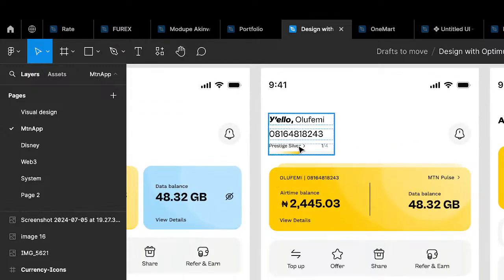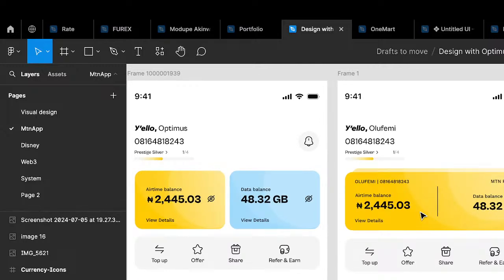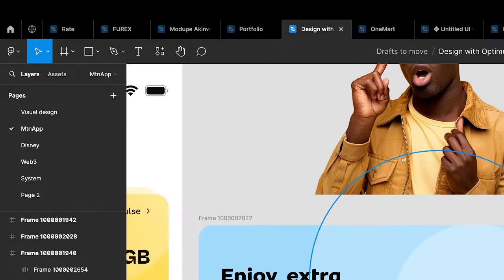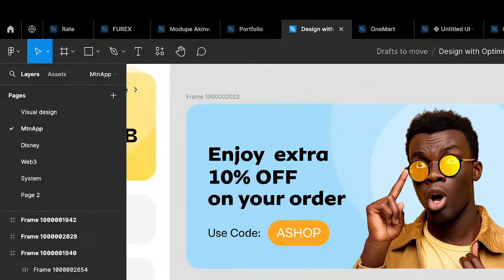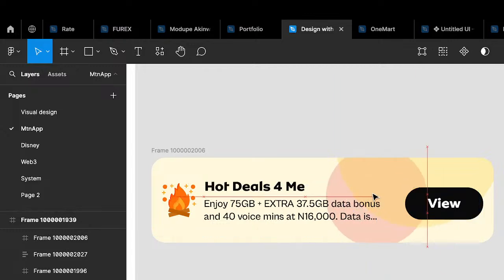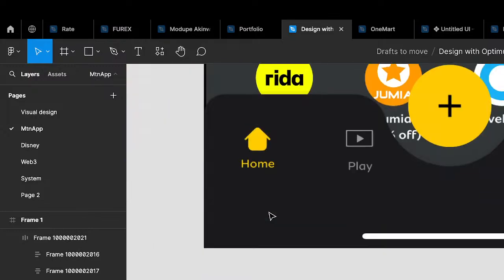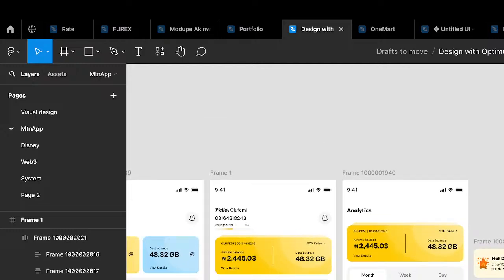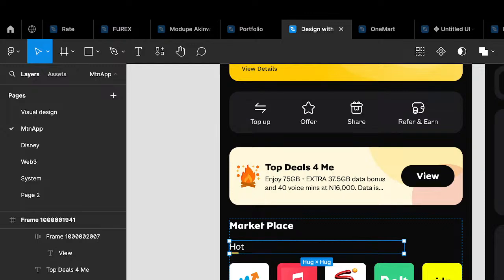MTN App Redesigned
A redesign of my MTN App to a more simple and intuitive product